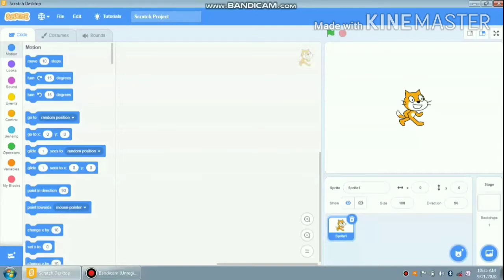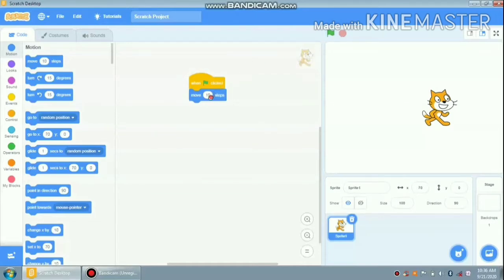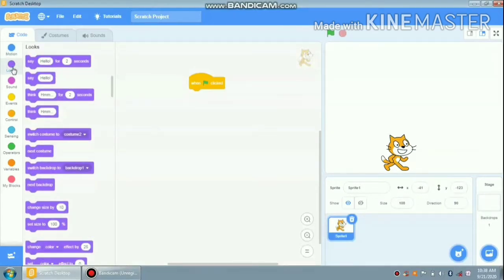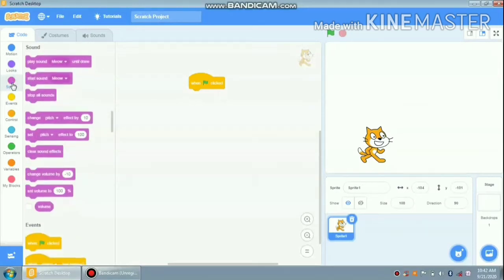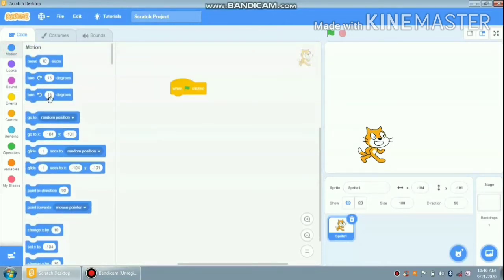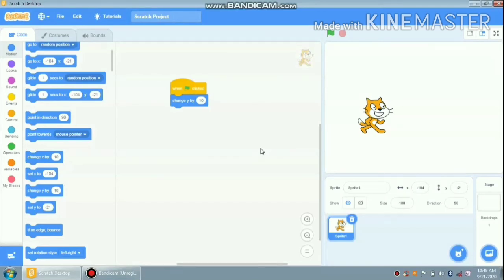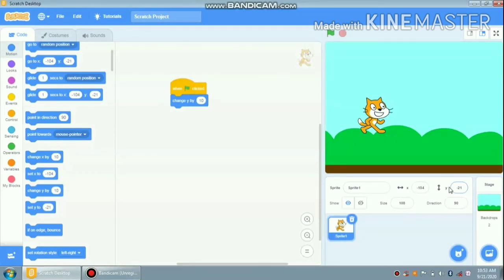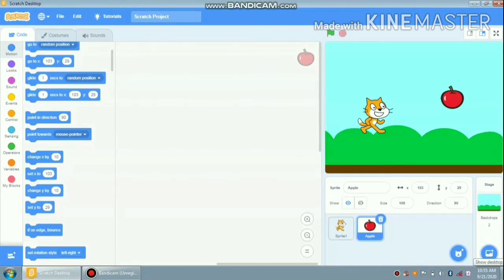Amrit indo Canadian academy, Computer, Class 4&5,Scratch programming, video2